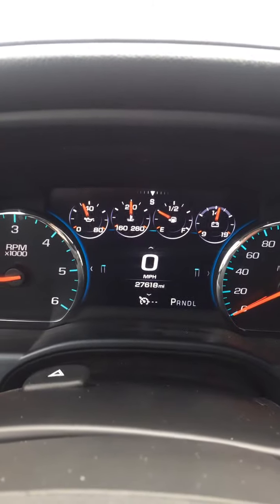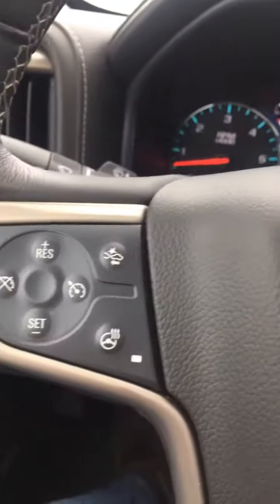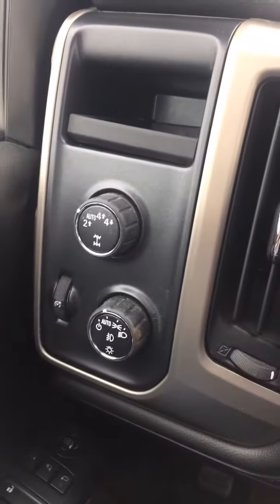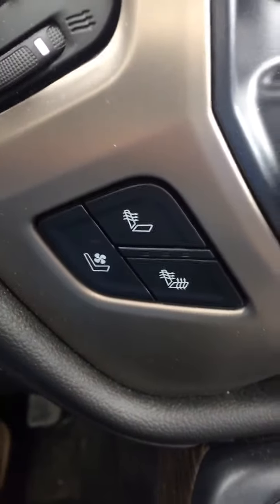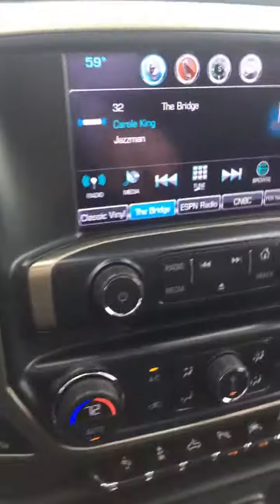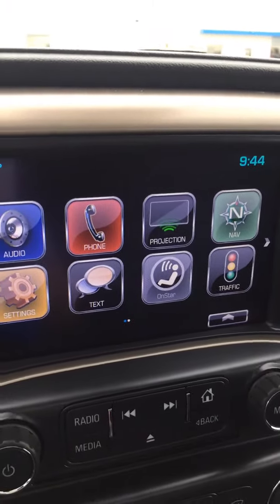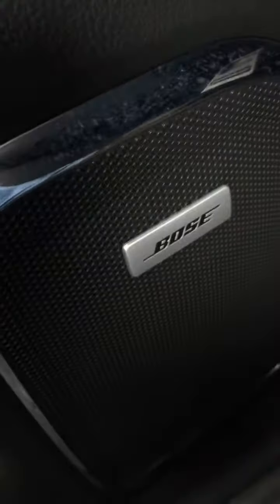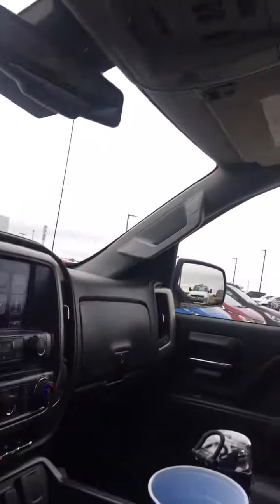GMC Denali 2017 Crew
GMC Denali crew 1500